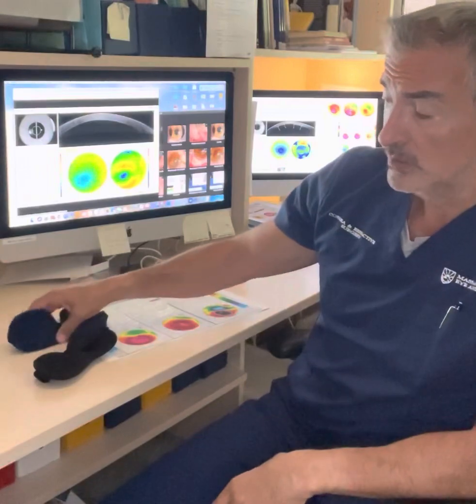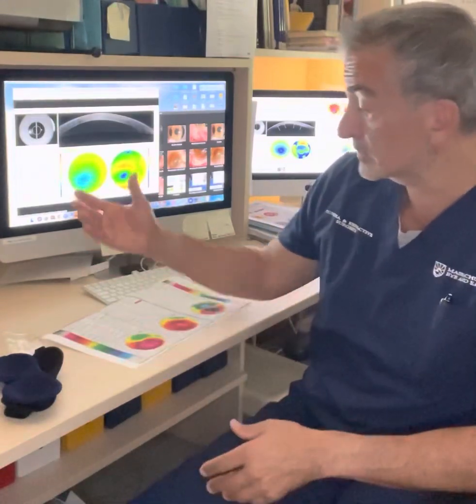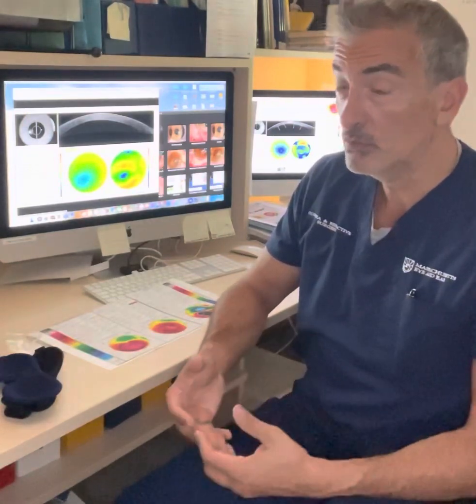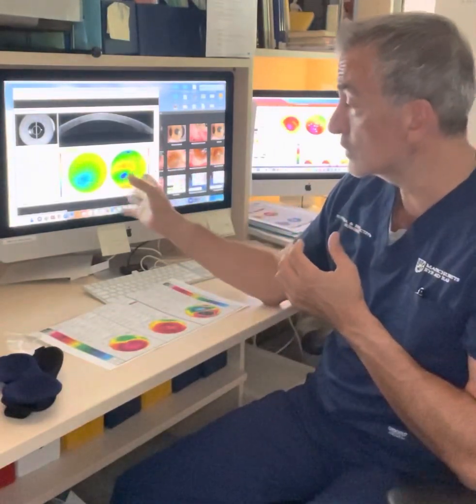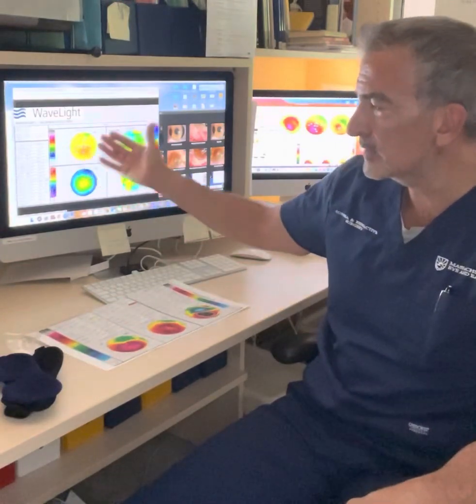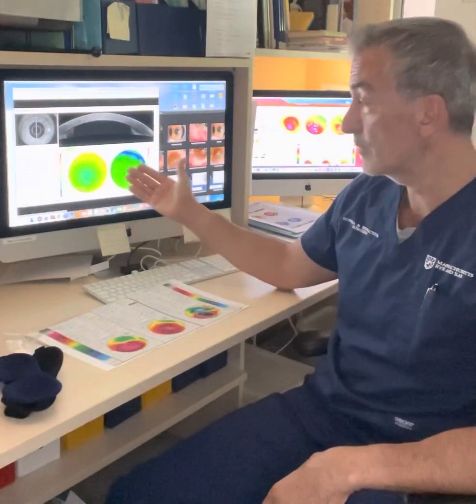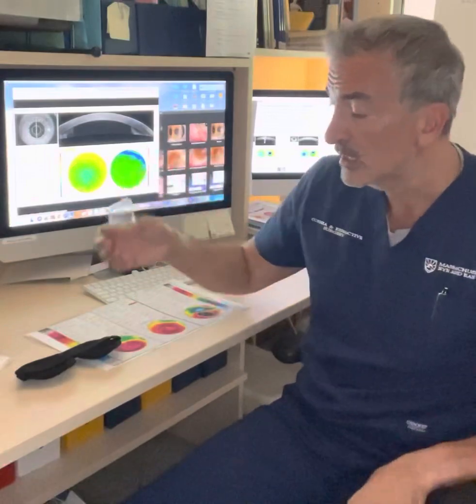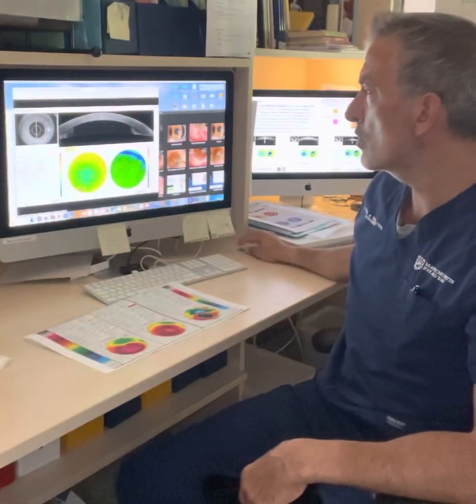DIY sleep mask/ shield for keratoconus: maybe the best preventive treatment! Kanellopoulos, MD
We discuss the importance of eye rubbing and how it manifests in corneal epithelium maps in keratoconus patients
As it is not always possible to monitor sleep habits we will propose a do-it-yourself sleep mask that will function as a comfortable shield constructed by two separate sleep masks that will “sandwich” an eyeshield, and when used in front of each eye, may allow for comfortable sleep and at the same time significant protection from eye-rubbing during sleep that appeara to be one of the most important accelerators of ectasia and keratoconus. This DIY mask may be the most effective treatment to avoid keratoconus progression or even-after using for several years-achieve disease regression￼